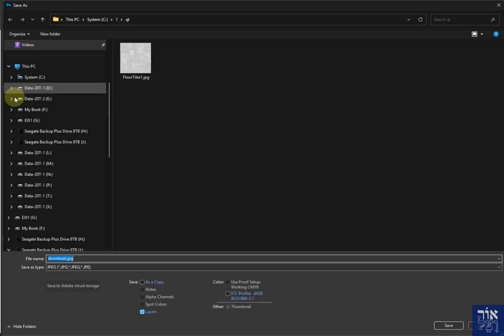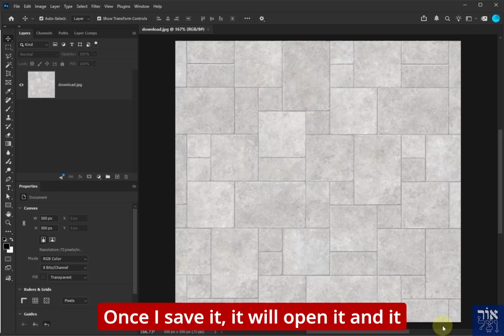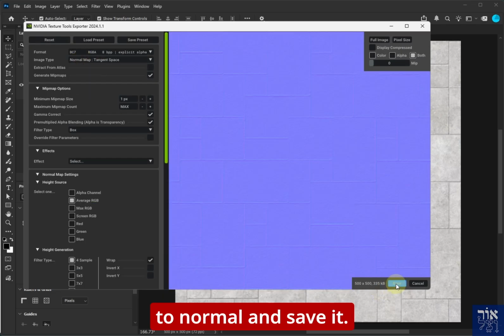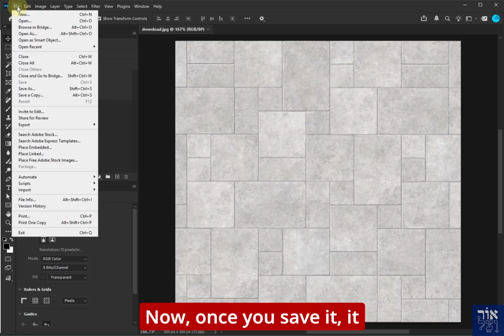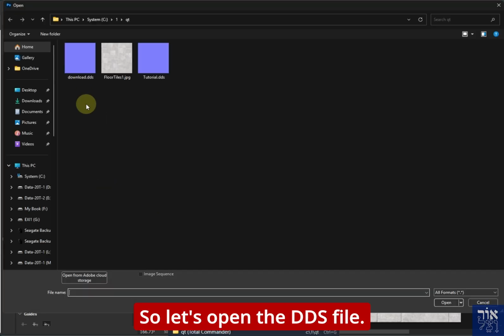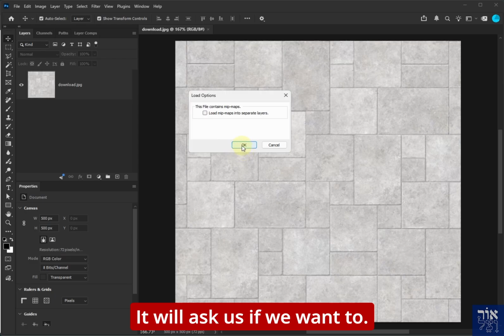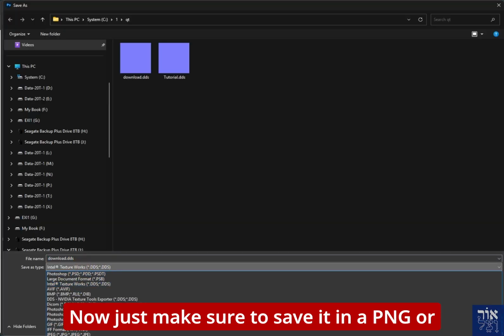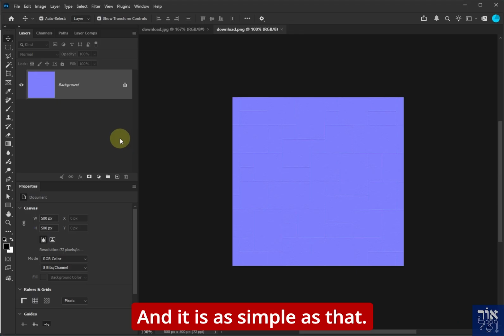Convert Color maps to Normal maps in Photoshop (The new way)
If you need a normal map to use in your 3D project and do not have the corresponding map of your diffuse  /  Color map  - Use the nVidia Texture Tools Exporter plugin for Photoshop.